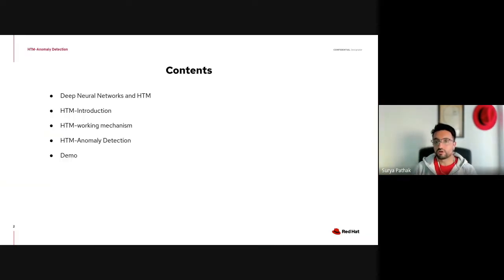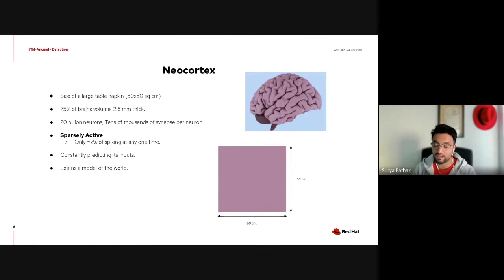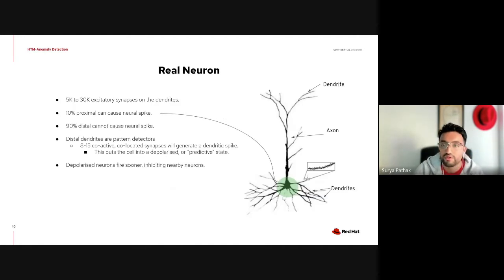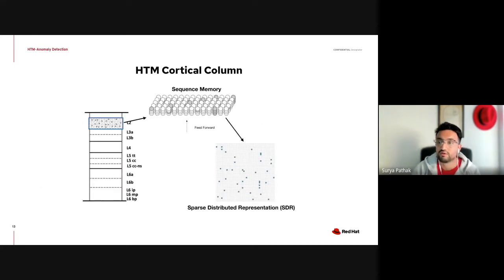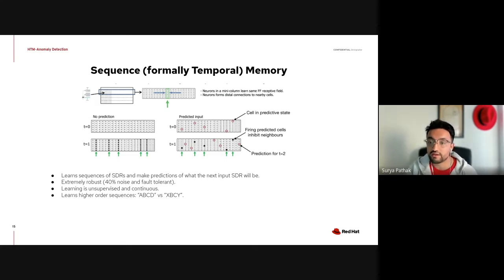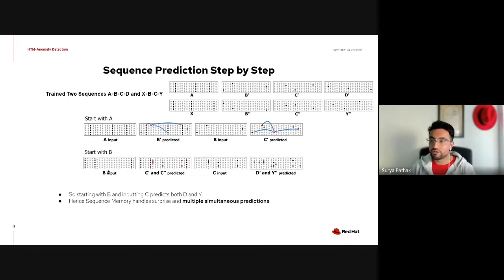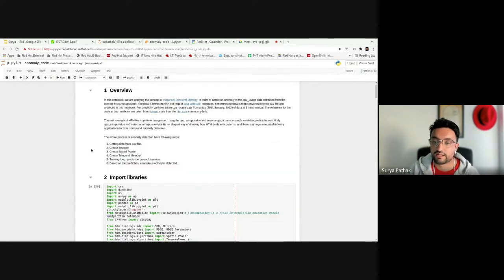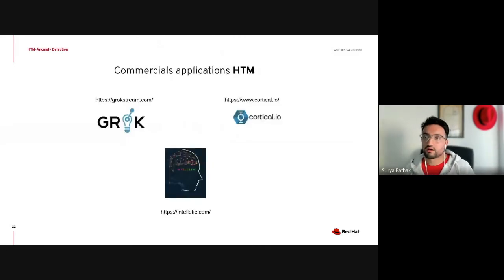Anomaly Detection using HTM algorithm | Operate First Data Science Community Meetup #6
Anomaly detection using Hierarchical Temporal Memory (HTM) algorithm on Operate First CPU data